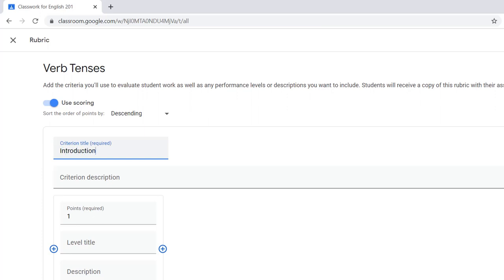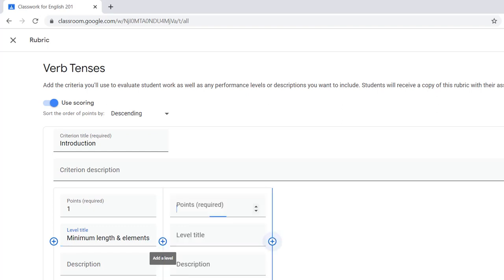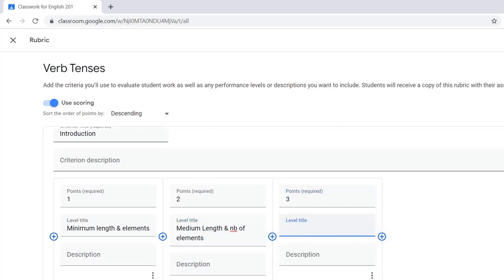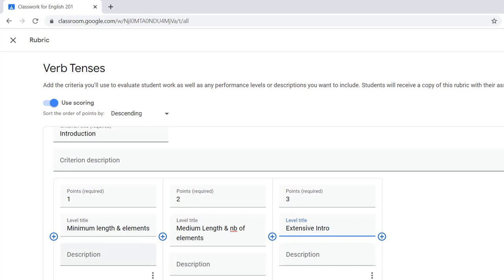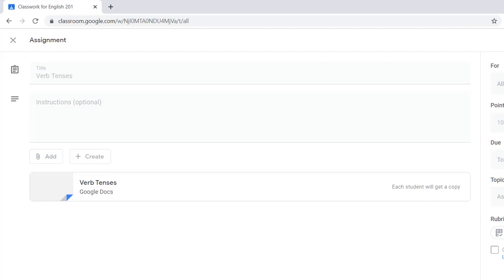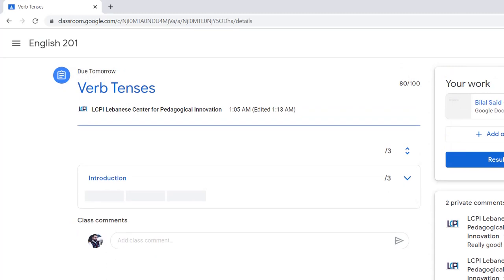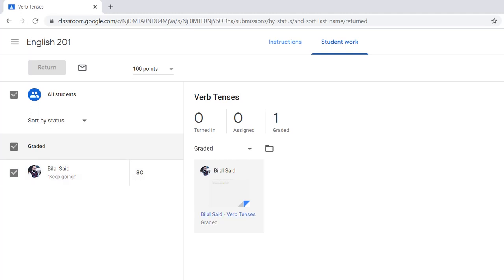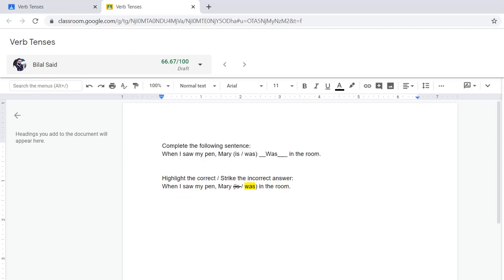05 Create Assignment with Rubrics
In this course you will learn how to add rubrics to your assignments, and how you will grade accordingly.
LCPI